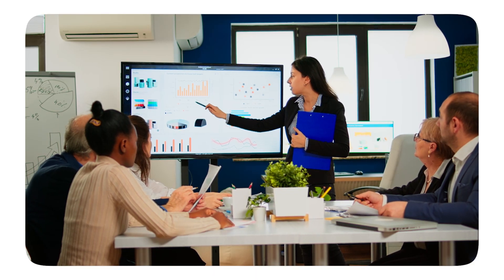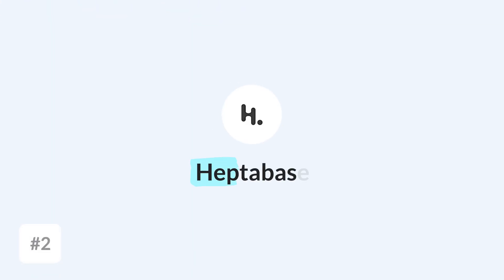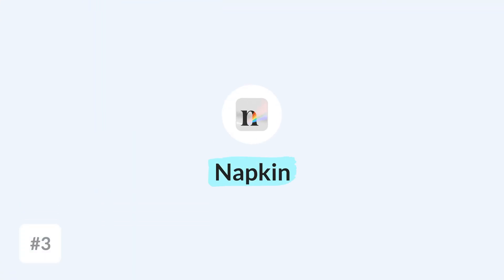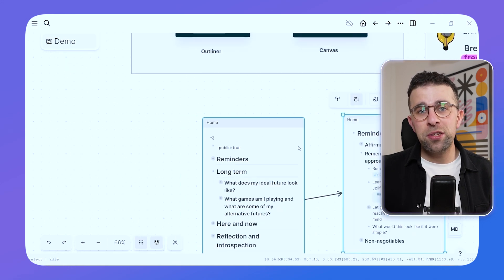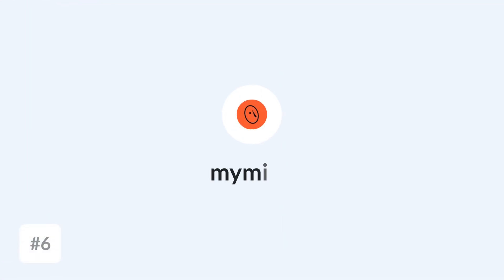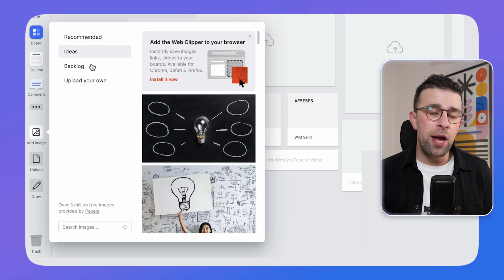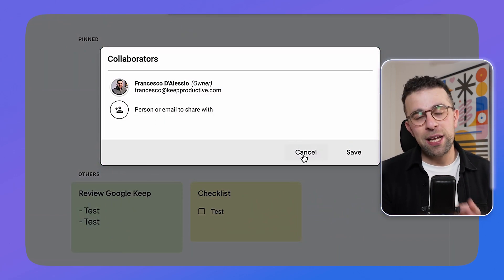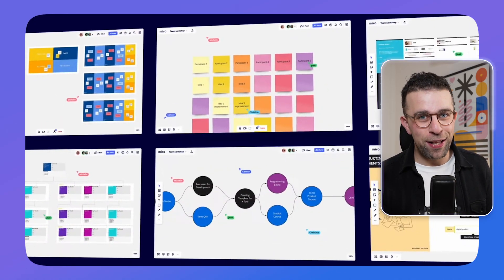Best 10 Visual Note Taking Apps for 2025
Stop doing busywork! Try Bento Focus Note-taking apps are going more canvas-based, here are our top 10.

⏰ TIME STAMPS

00:00 - Introduction
00:23 - Obsidian
01:09 - Heptabase
02:13 - Napkin
02:40 - Logseq
03:20 - Scrintal
04:00 - mymind
04:50 - Milanote
05:18 - Keep
06:10 - Miro